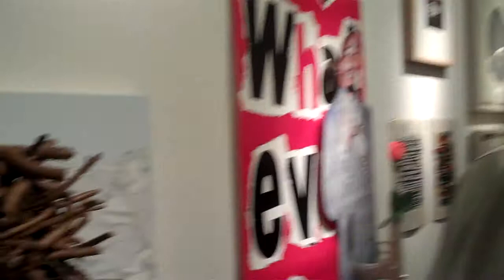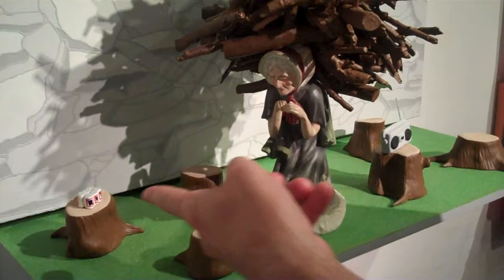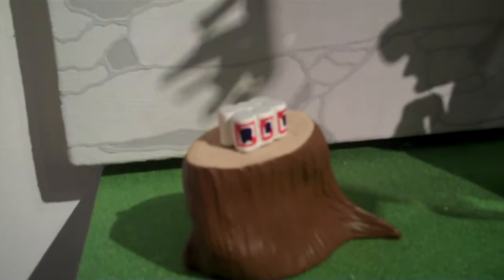Jay Ivcevich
The Art Handler Olympics

filmed by Ted R.

Antagonist Gallery